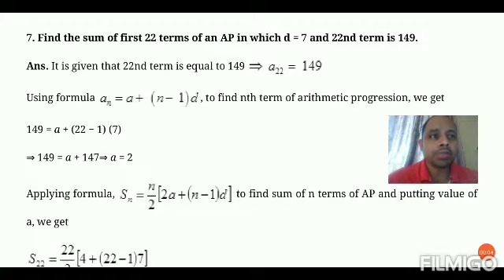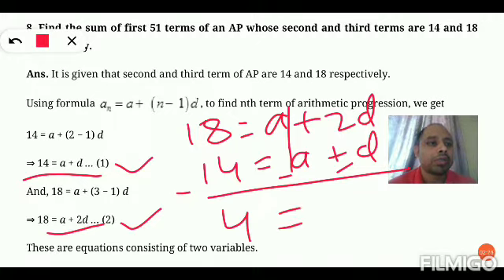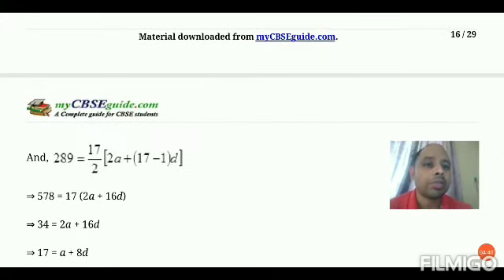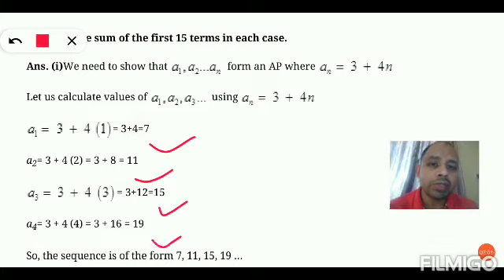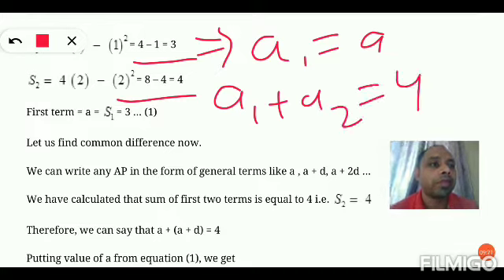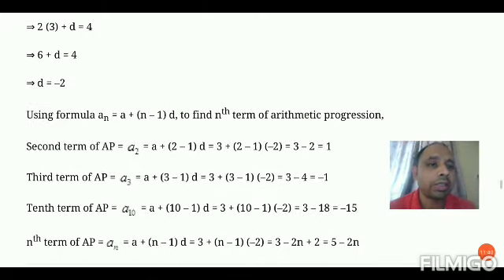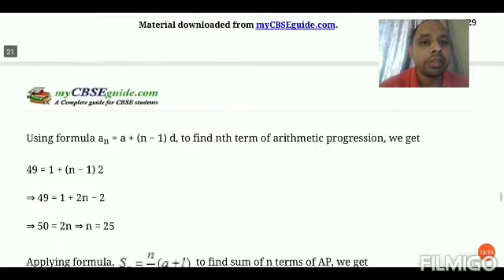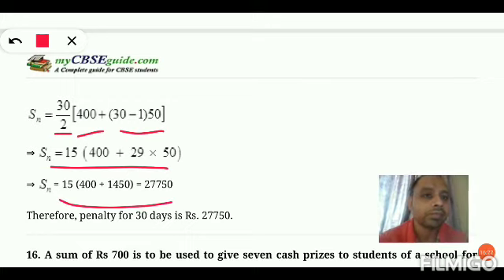Class :- 10 Subject:- Mathematics Topic name :- Arithmetic Progression (Part 6) Vipul Mishra